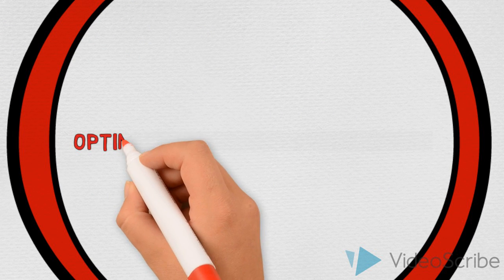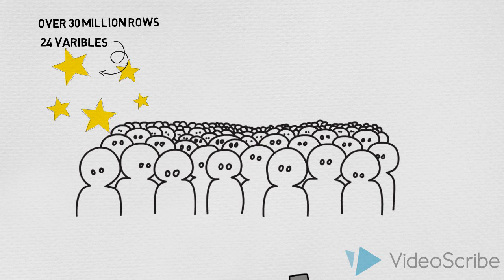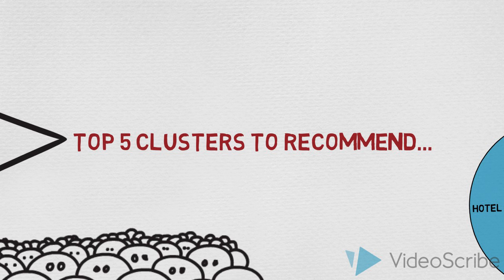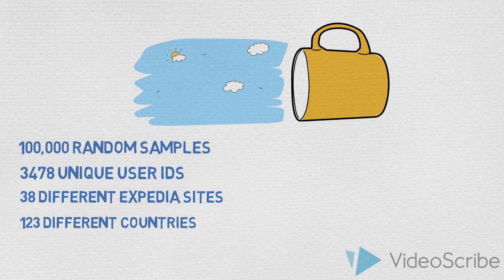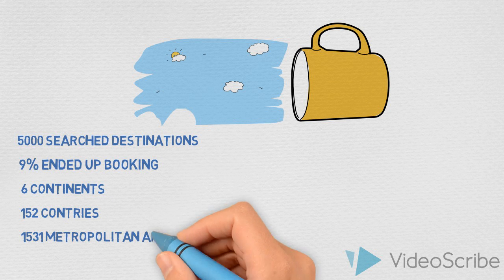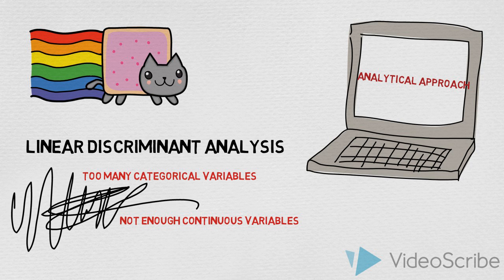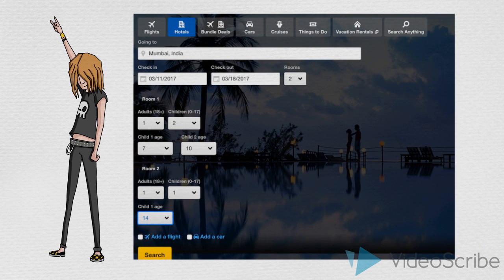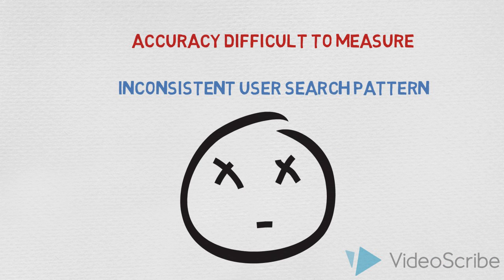Web Data Team 4 Presentation